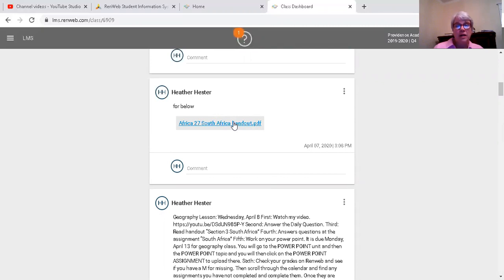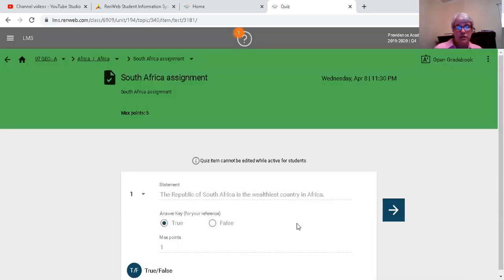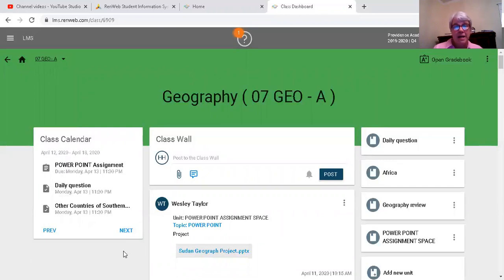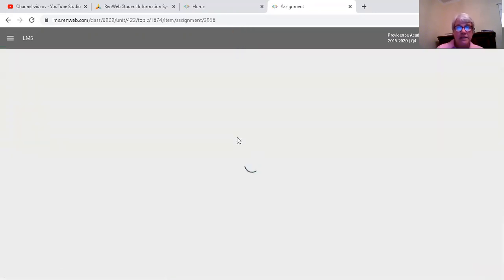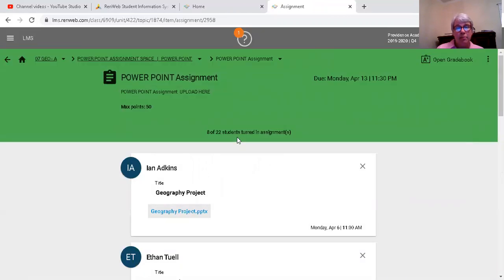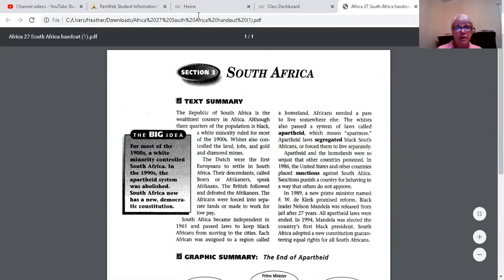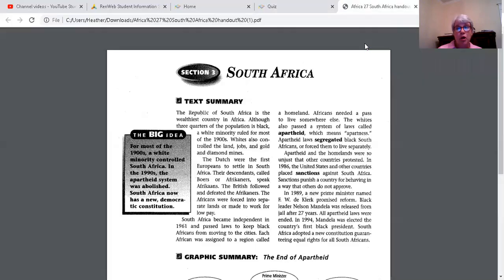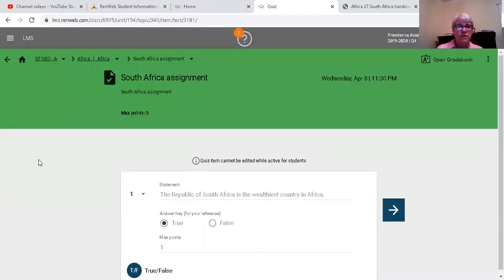zoom Geography Monday, April 13th